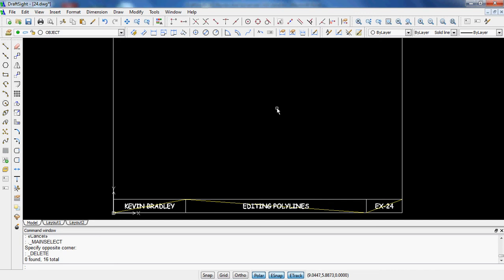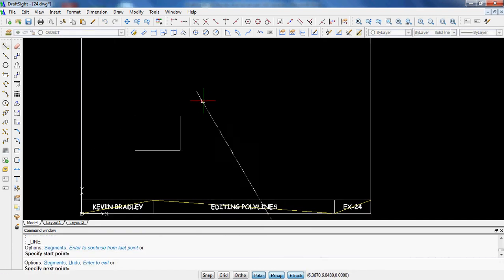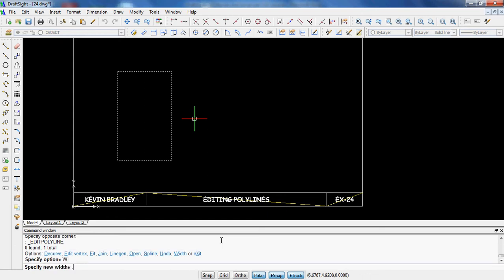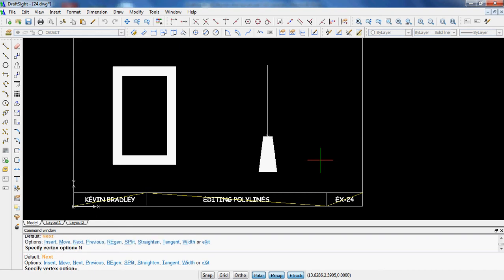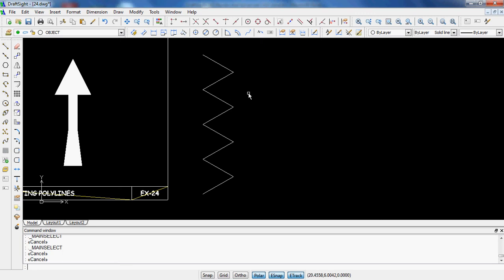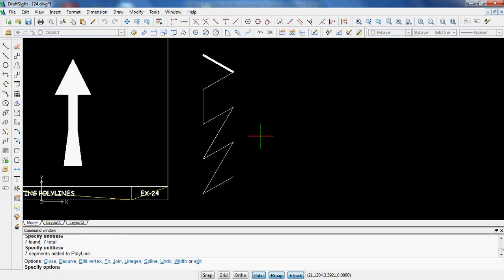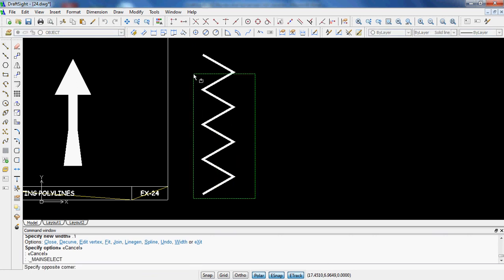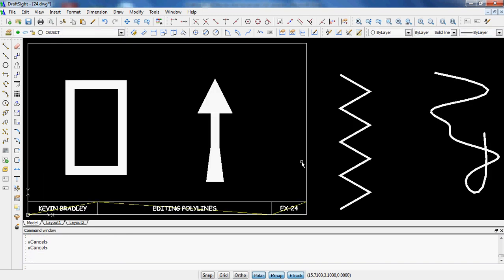Drafting 2: Video#15 24 Editing Polylines